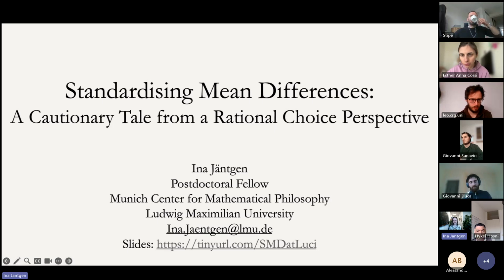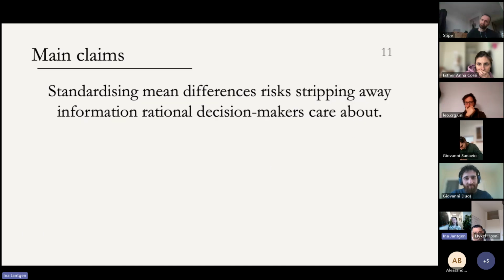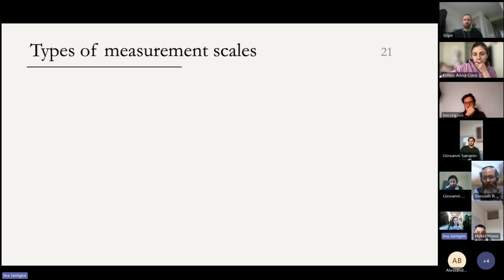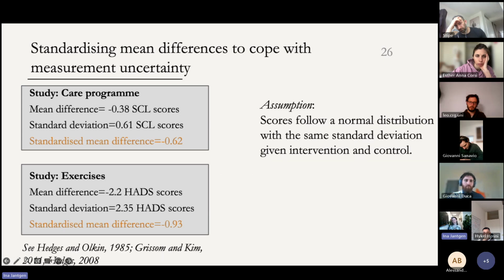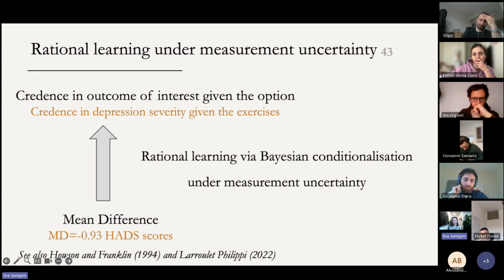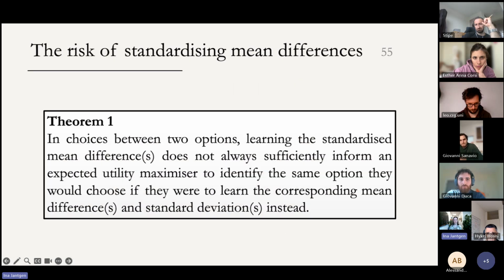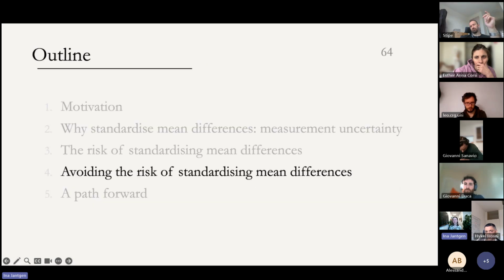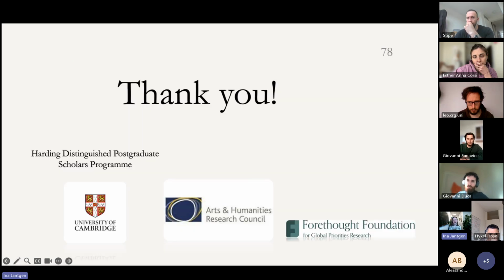LUCI Lab Seminar Series 2025_Ina Jäntgen 09/04/25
LUCI Lab Seminar Series 2025

Title: Standardizing mean differences: A cautionary tale from a rational choice perspective

Abstract: In applied areas of science such as education research or medicine, researchers often report the effect sizes of tested interventions to inform people aiming to decide between these interventions. For continuous outcome variables (such as depression or literacy skills), researchers measure an intervention’s effectiveness – its effect size – using the mean difference, quantifying how much, on average, the intervention changed the measured outcome. Or they measure the intervention’s effect size using the standardized mean difference, quantifying by how many standard deviations the intervention, on average, changed the measured outcome. Specifically, researchers frequently rely on standardized mean differences rather than unstandardized ones when they face measurement uncertainty: when they are uncertain how much change in an outcome of interest observed mean differences represent. Standardizing mean differences allows researchers to still convey and compare the effectiveness of interventions across studies despite such measurement uncertainty. But, as I argue, standardizing mean differences when aiming to inform decision-makers is risky; it risks stripping away information rational decision-makers would care about learning. Can we ever avoid this risk? We can in some, restrictive scenarios, as I also show. When should researchers then report standardized mean differences to inform rational decision-making well? My results allow us to recognize that the answer to this question hinges on several philosophical, empirical and methodological questions (mostly) unrecognized in debates on standardizing mean differences.